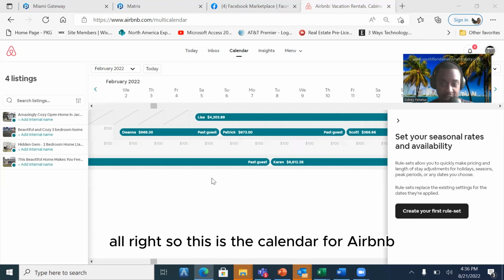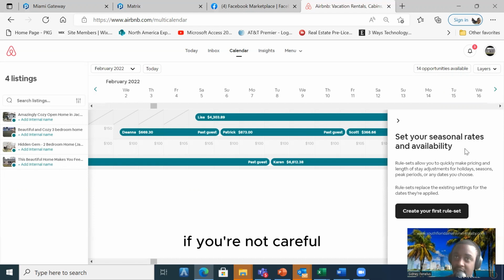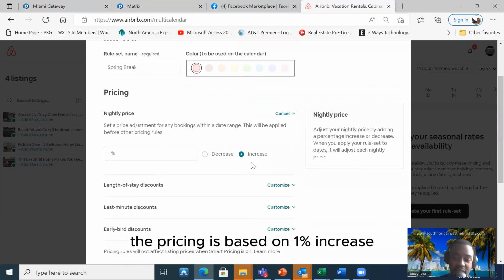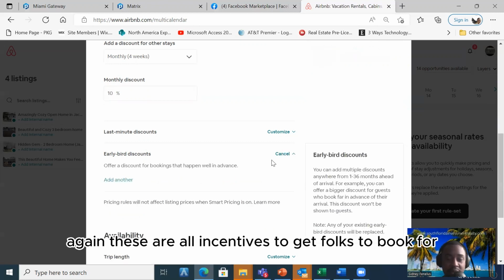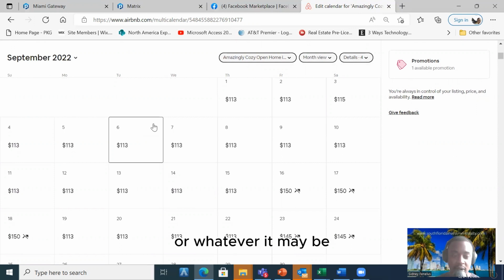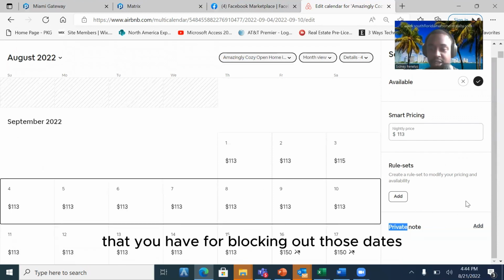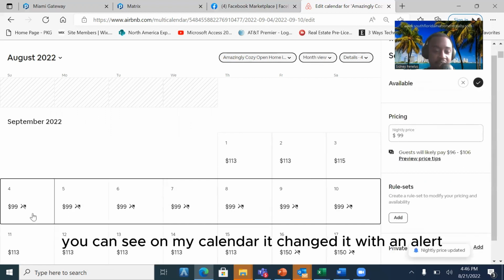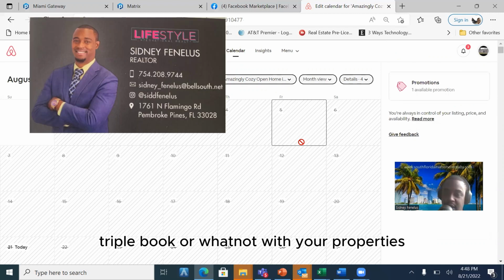4.1 Airbnb Calendar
Airbnb Calendar

4.1 Airbnb Calendar

- Learn the Ins and Outs while navigating through the Airbnb Calendar

Welcome to my free Airbnb course on YouTube! This comprehensive course includes hours of video content that covers everything you need to know about creating successful Airbnb listings. From tips and rules for operating an Airbnb to financial breakdowns, this course has it all. I've even included rental arbitrage, which is a unique strategy where you can rent a landlord's home and rent it out as an Airbnb for profit.

Whether you're a beginner or an experienced Airbnb host, this course is designed to help you maximize your earnings and create a memorable guest experience. Plus, if you're interested in templates to accompany the course, simply send an email to and I'll be happy to provide them to you.

Thank you for choosing my Airbnb course on YouTube. I'm excited to help you take your hosting skills to the next level and create a successful and profitable Airbnb business.